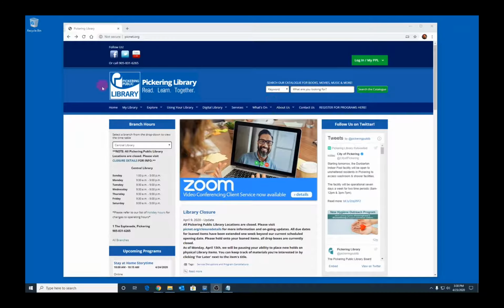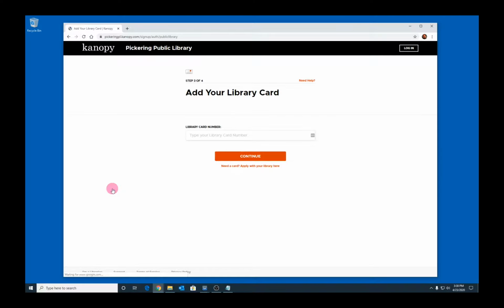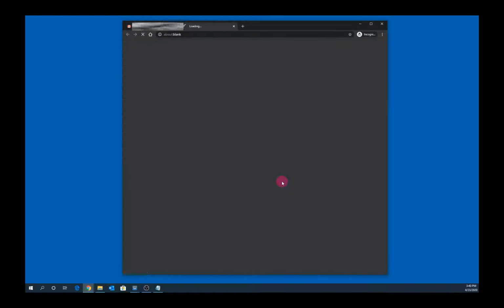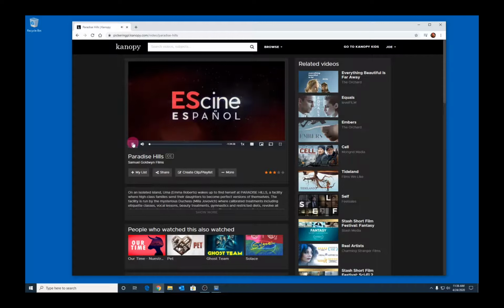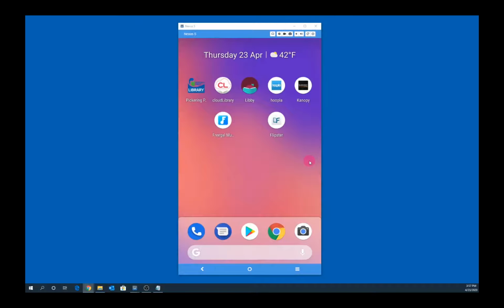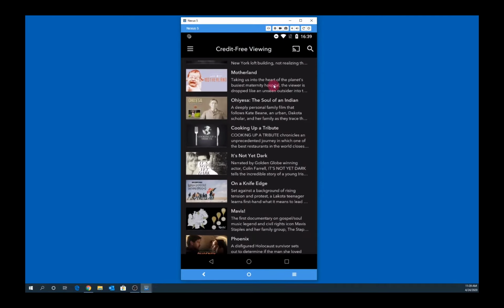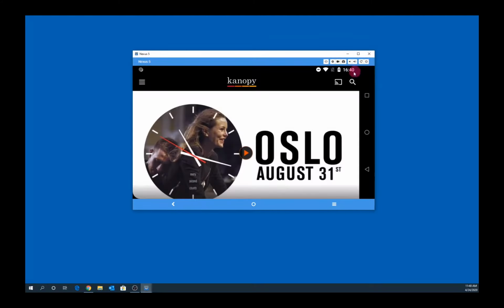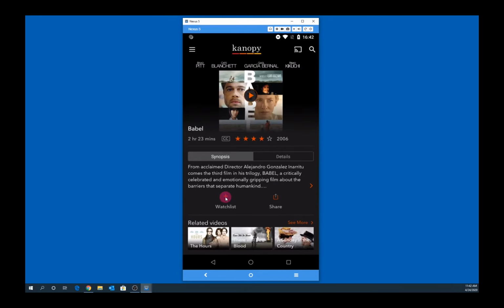Watching movies with Kanopy on desktop and mobile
In this video, you will learn how to watch movies on Kanopy using a web browser on desktop (Windows), and how to install and use the Kanopy app on mobile (Android).

This video is brought to by the Technology Team at Pickering Public Library.
For more information about Pickering Public Library and our services, please